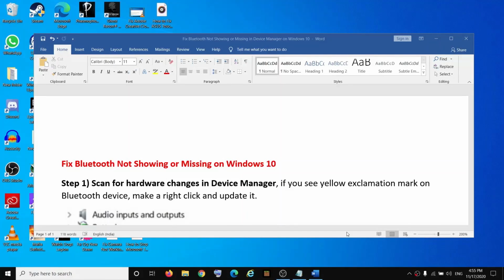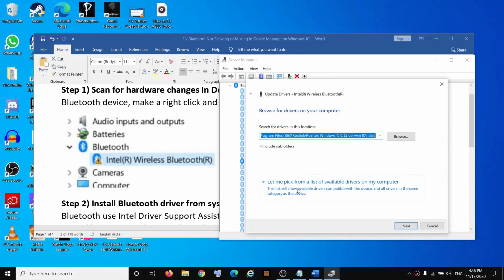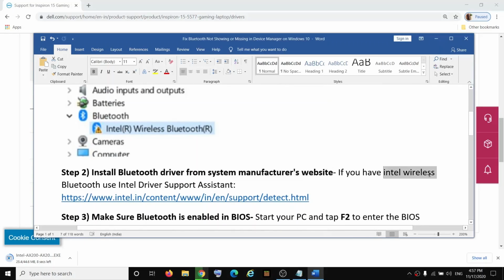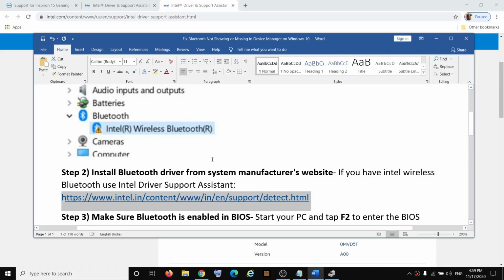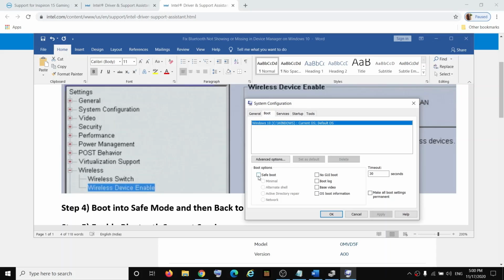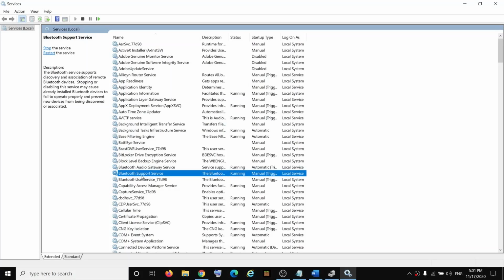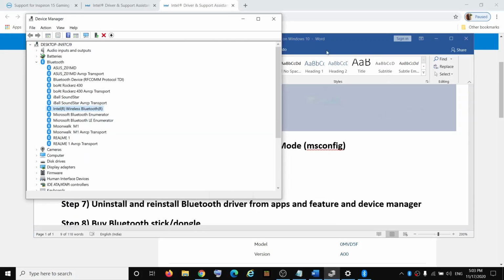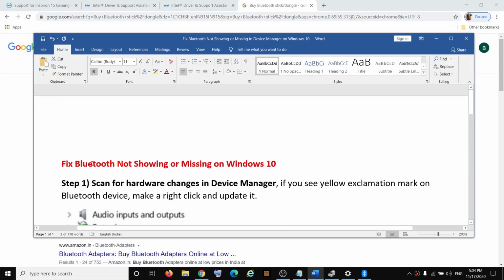Fix Bluetooth Not Showing or Missing in Device Manager on Windows 10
How to Fix Bluetooth Disappeared or Missing on Windows 10
Step 1) Scan for hardware changes in Device Manager, if you see yellow exclamation mark on Bluetooth device, make a right click and update it.
Step 2) Install Bluetooth driver from system manufacturer's website- If you have intel wireless Bluetooth use Intel Driver Support Assistant
Step 3) Make Sure Bluetooth is enabled in BIOS- Start your PC and tap F2 to enter the BIOS
Step 4) Boot into Safe Mode and then Back to Normal Mode (msconfig)
Step 5) Enable Bluetooth Support Service
Step 6) Run the Bluetooth Trouble-shooter
Step 7) Uninstall and reinstall Bluetooth driver from apps and feature and device manager
Step 8) Buy Bluetooth stick/dongle